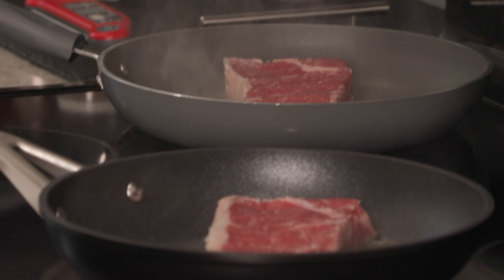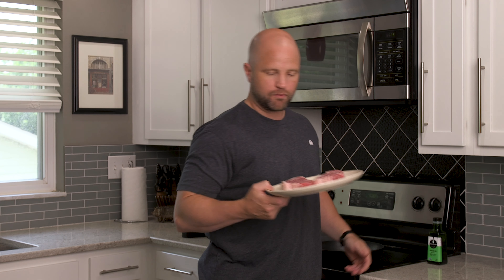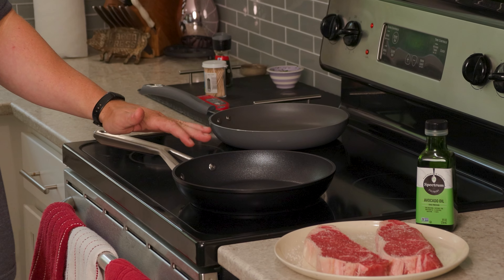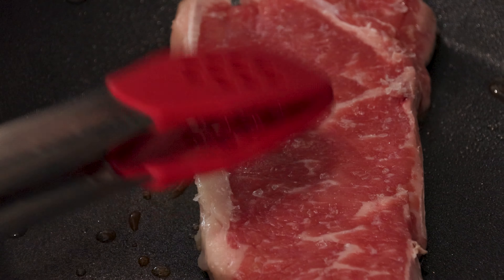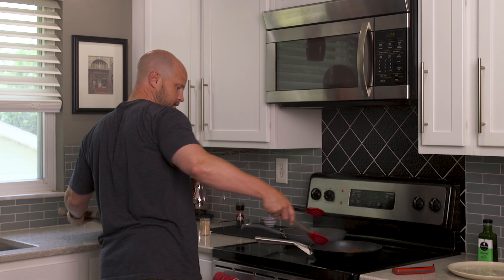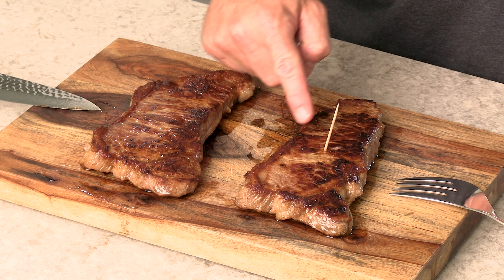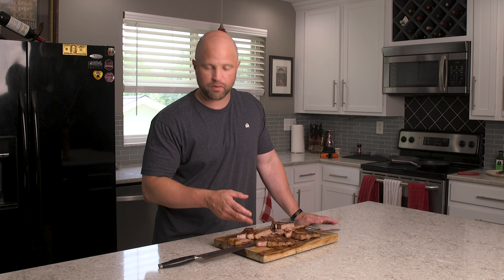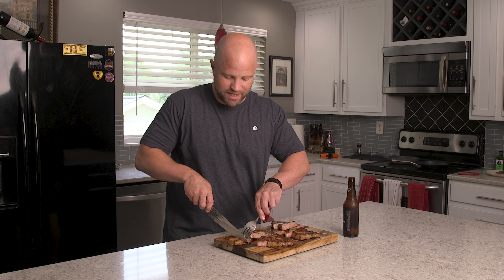Cheap vs Expensive Non Stick - Which Skillet Makes The BEST Steak?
Today we're having a battle of the pans to see which one is the BEST for cooking steak.  Is there any difference between cooking in a cheap vs expensive non stick skillet?  Will the expensive skillet win or will the cheap be just as good? Let's find out...